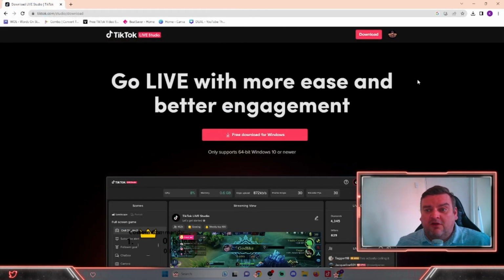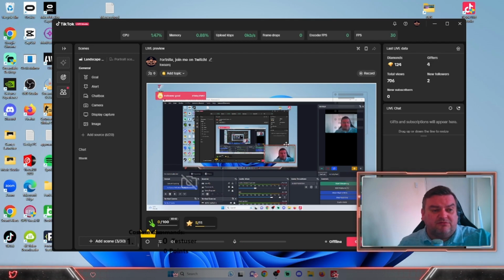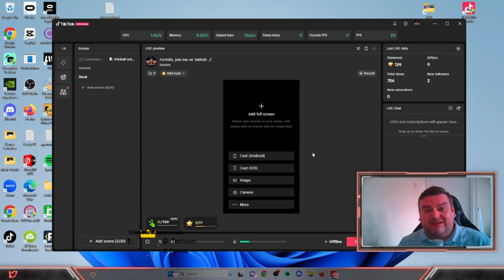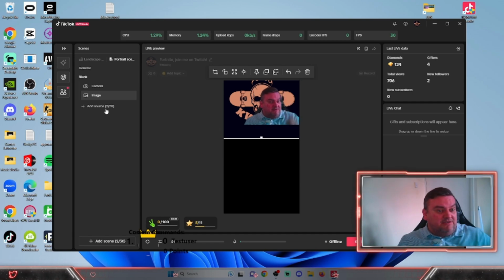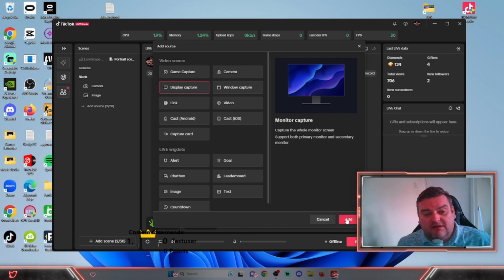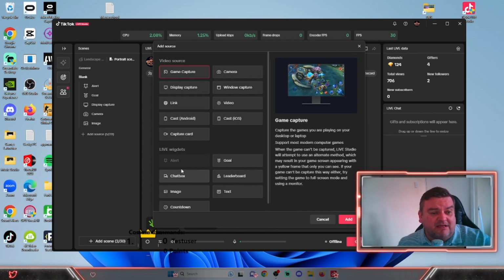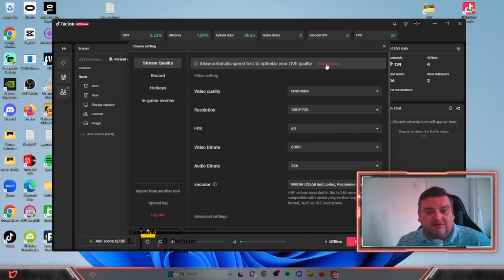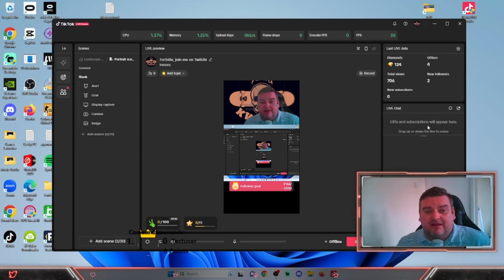Streaming On TikTok for Beginners!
Have you finally reached the quota for streaming on TikTok? Here is a guide on how to get streaming in no time at all!!